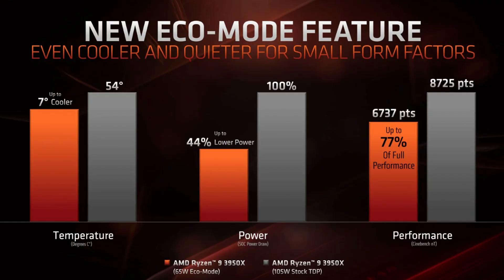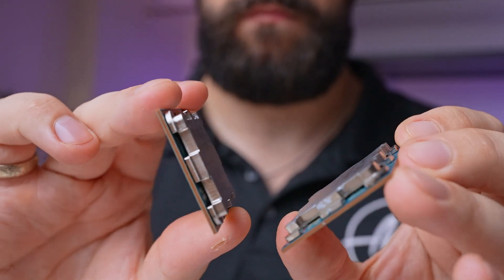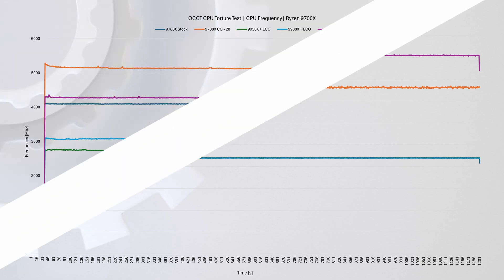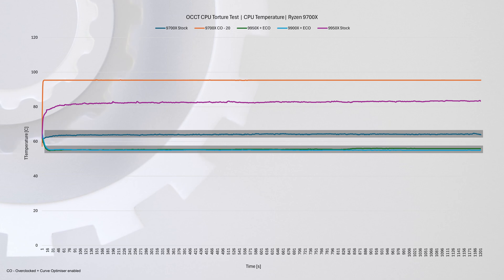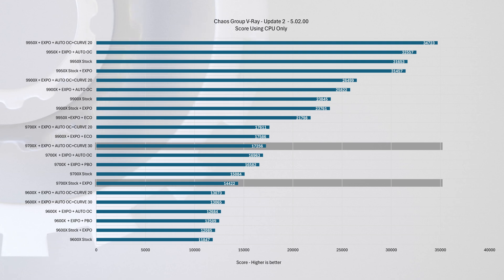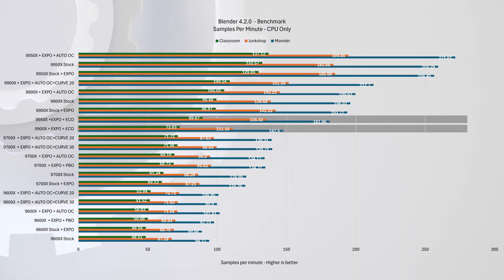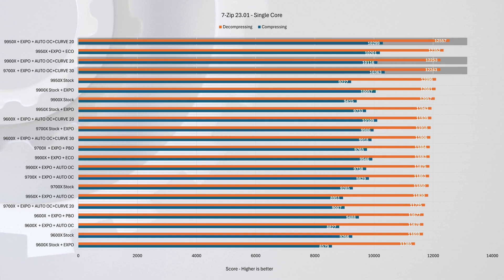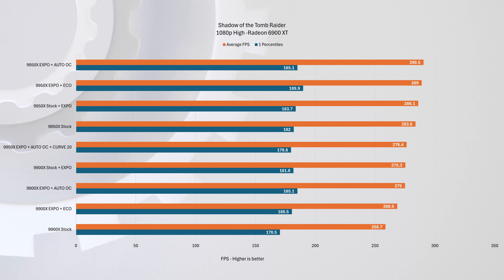Is Less More? Cutting 9900X And 9950X In Half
The latest high-end CPUs are here, and they are certainly fast, but in this video, we’re going to intentionally limit their power to see how much performance we can get out of them using ECO mode. We will still show you results from these chips running at stock settings, as well as some overclocking options if you’re interested, but our main focus will be on ECO mode.

Our Gear

Main Camera